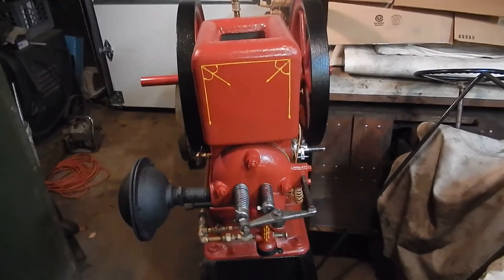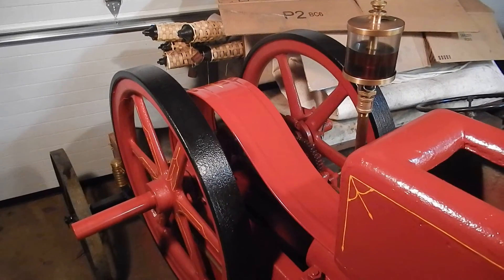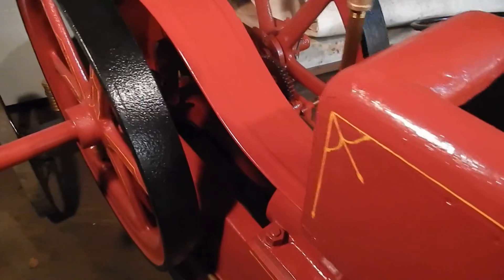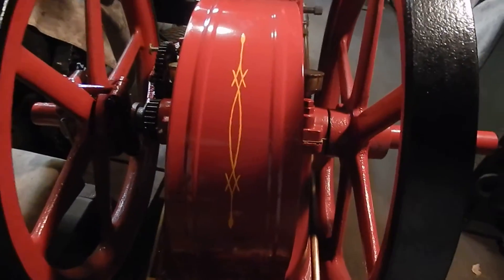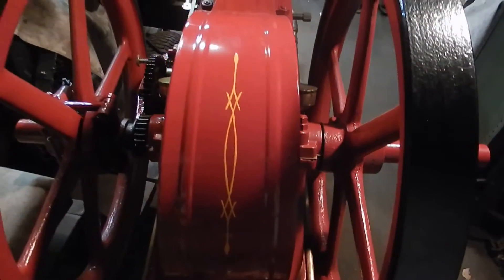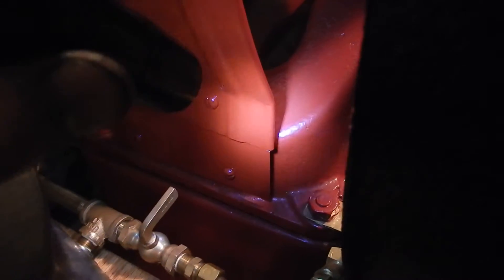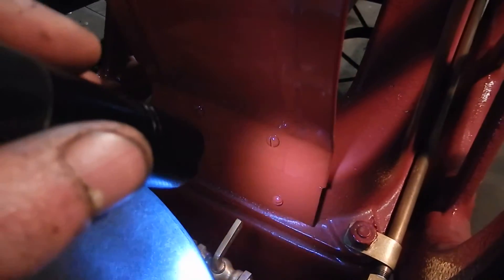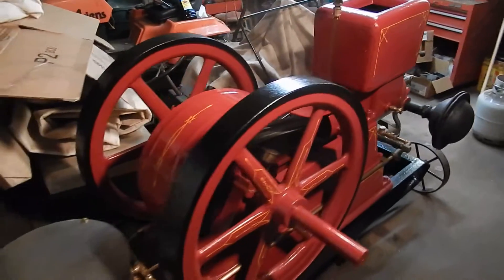4 1/2 HP United Hit and Miss - Finally Have A Crankguard!